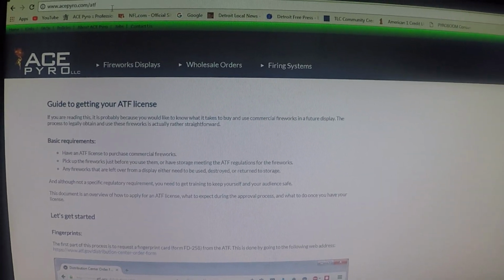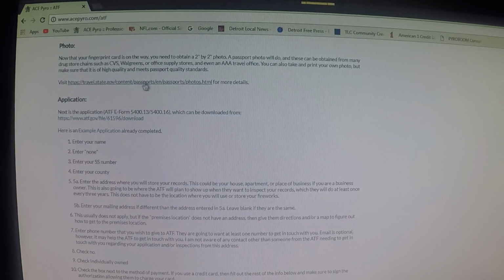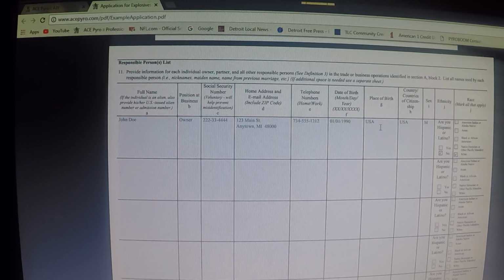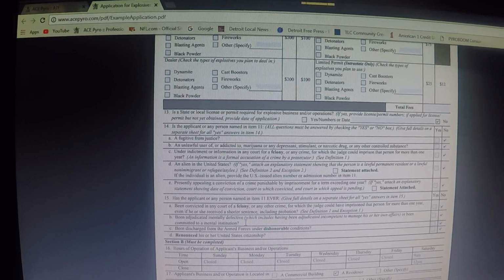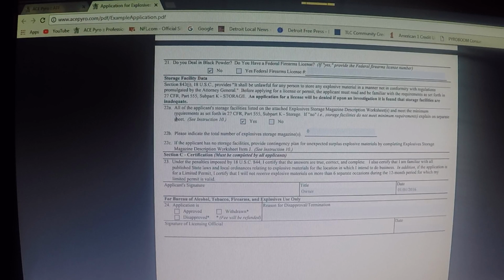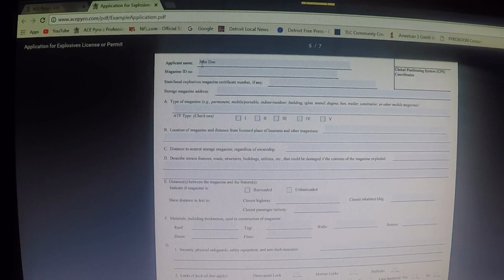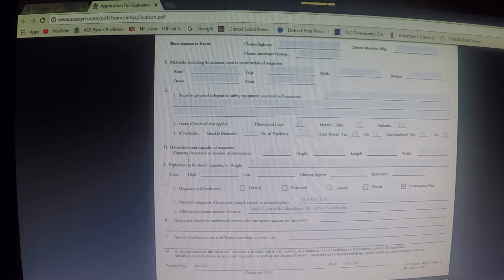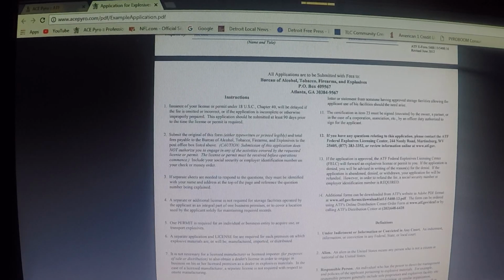Fireworks license atf type 54 how to fill out the application